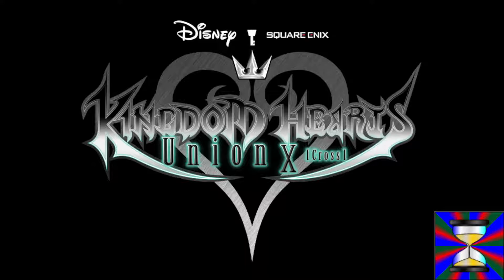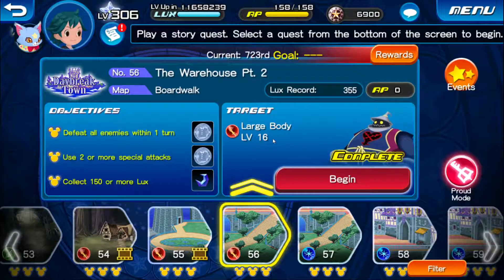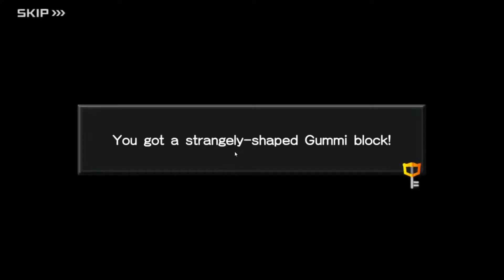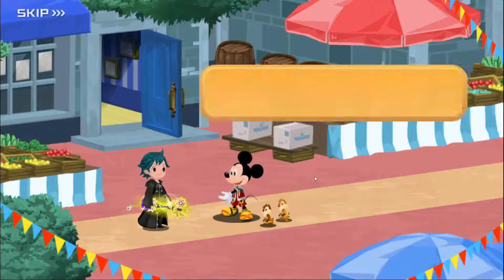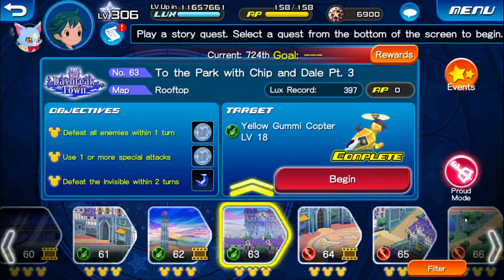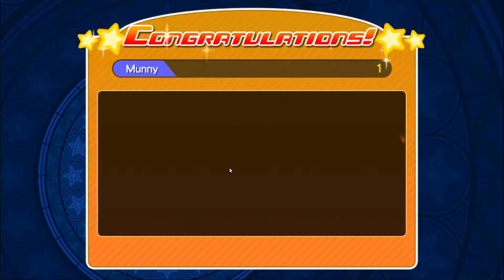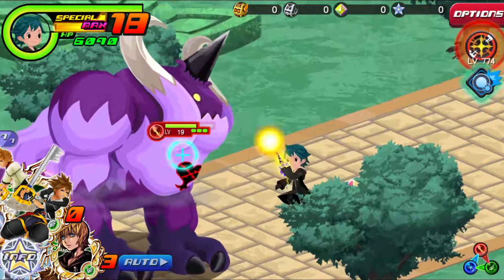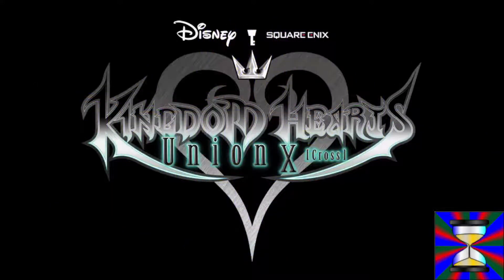Let's play Kingdom Hearts: Union X on Android! Part 7: Daybreak Town – 3rd visit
Part 7 of my Kingdom Hearts: Union X full playthrough on Android. Spoilers for literally everything if you haven't played the game. We will not be covering 100% game completion in this let’s play, we will be focusing on completing all the main story events, which to me is any story quest with a cutscene that moves the story forward. Most of these videos are going to be pretty short because of the way I separate videos by worlds, so I won’t be using timestamps on most of these videos. Hope fans new and old both enjoy!